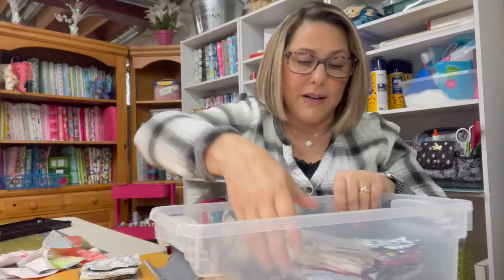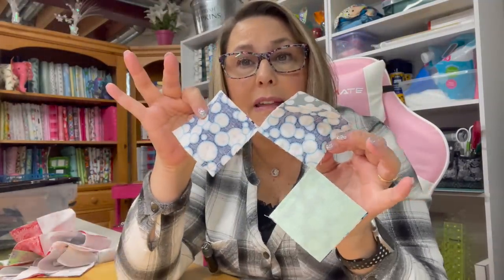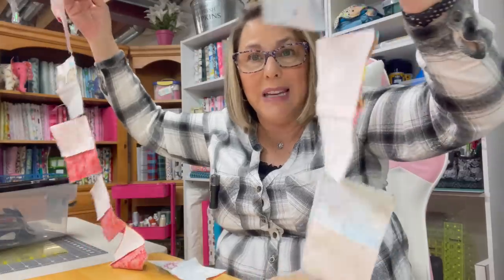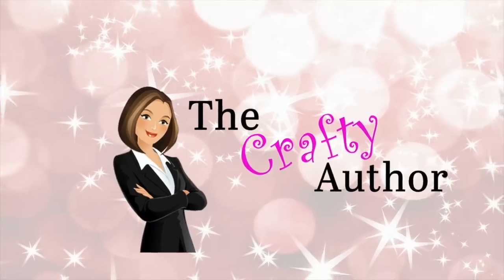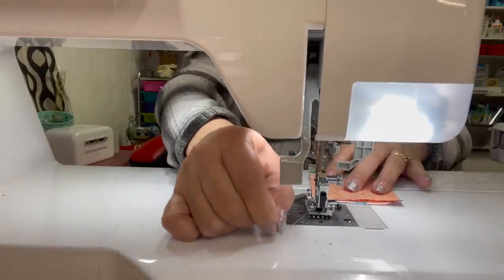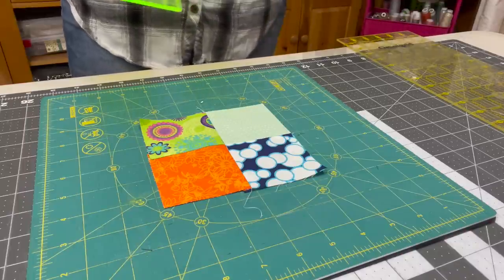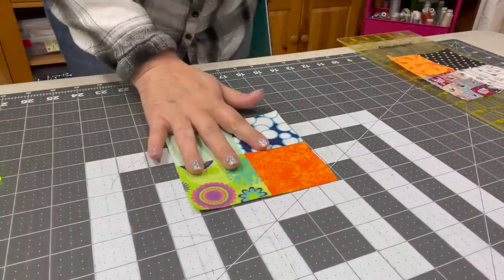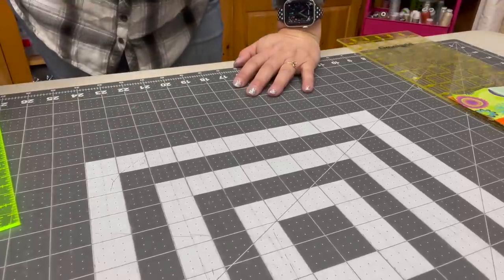SCRAPTASTIC SCRAP QUILT 2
In this tutorial we move along in our scraptastic quilt journey.  We learn how to make a 4 patch using scraps and sew them together.  We also learn how to square up our scrappy 4 patch into a 5X5" Square.

Glue Stand:

Quilting Ruler Holder:

Mini Steam Iron:

Oliso Pink  Iron:

Omnigrid Quilting Ruler Pack: